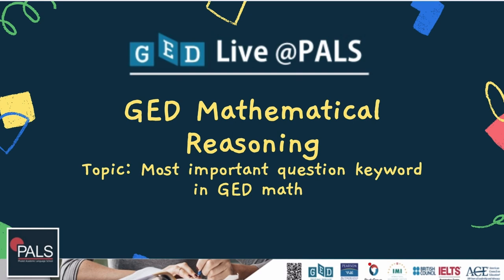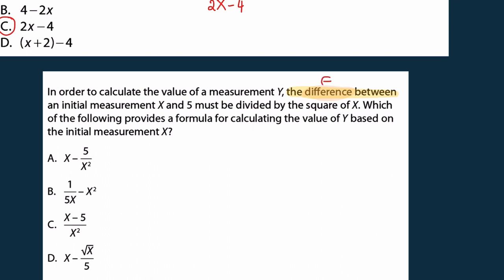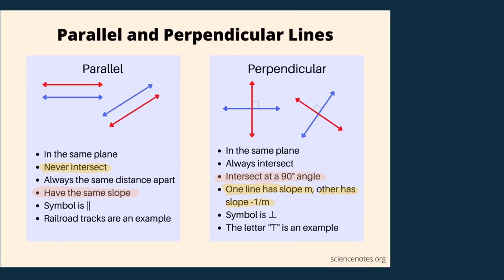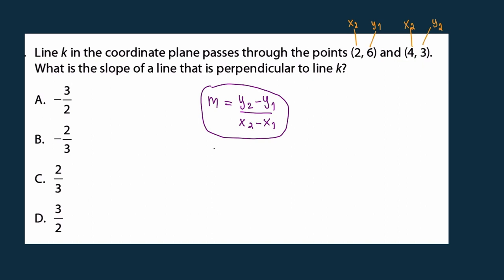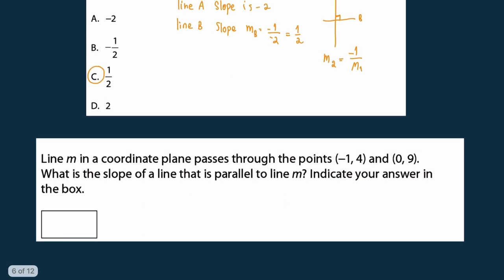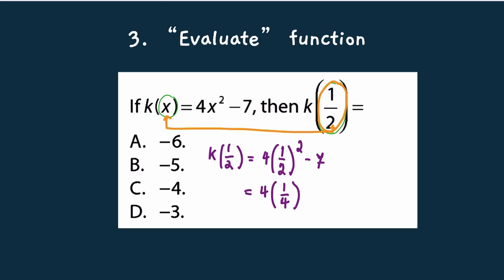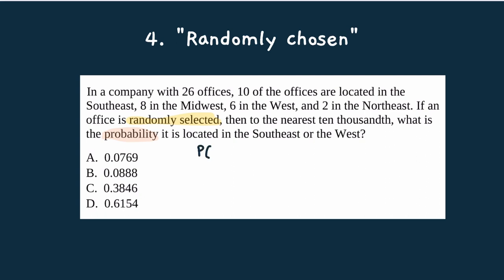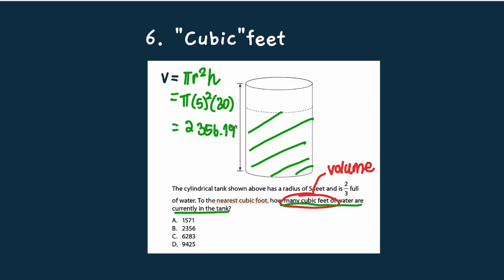GED Math Must Know Question Keywords